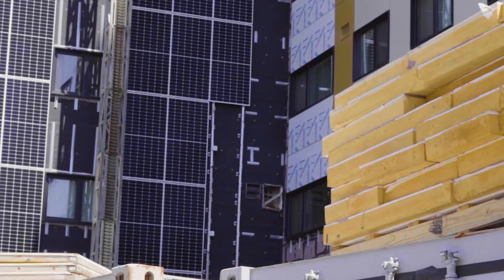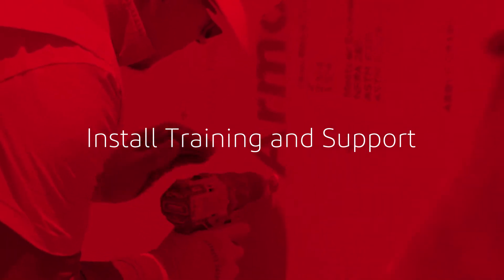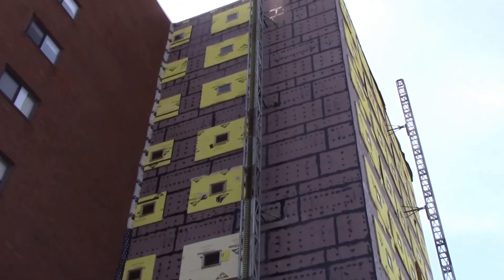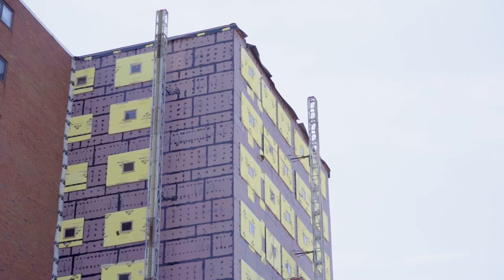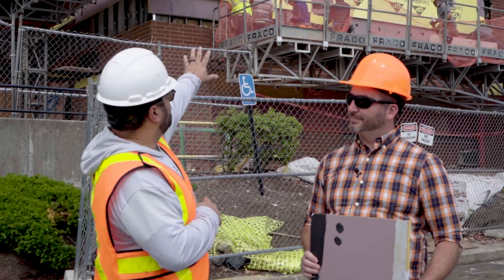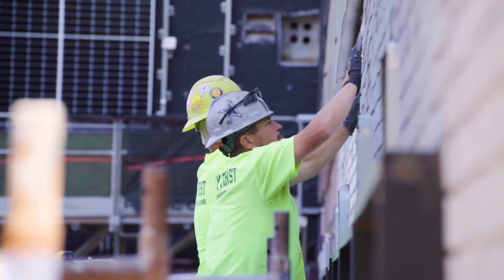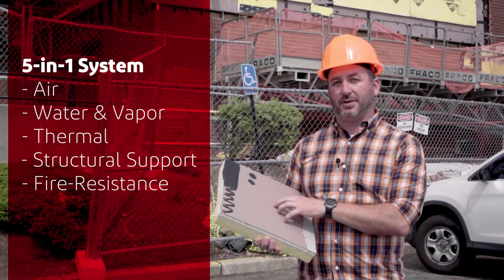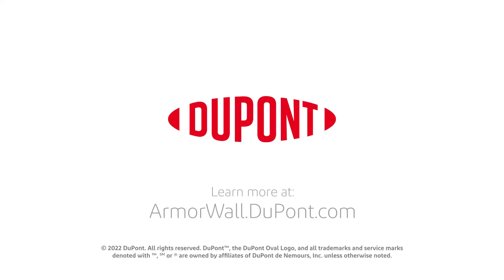Affordable Housing Retrofit Project | ArmorWall™ System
This Affordable Housing Complex began with no exterior insulation, just brick attached to metal. The DuPont™️ ArmorWall™️ System was chosen to retrofit the project, providing continuous insulation, air and water-resistive barriers, fire-resistance, and cladding attachment points, without the need for additional materials. With the 5-in-1 benefits of the ArmorWall™️ System, DuPont was able to provide residents and owners comfort and peace of mind in their newly retrofitted housing complex.